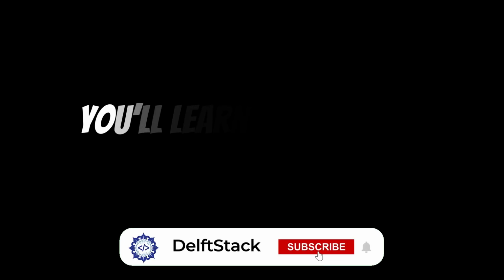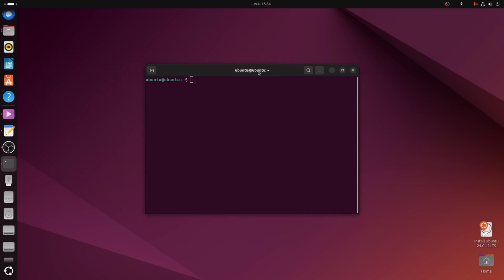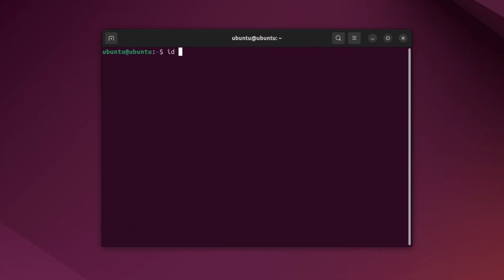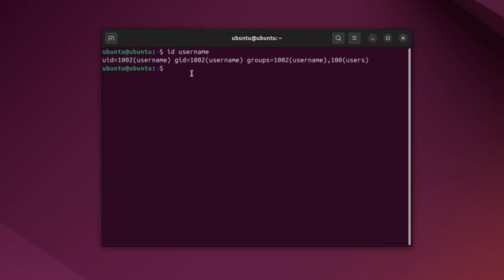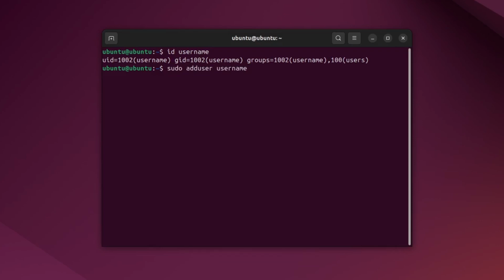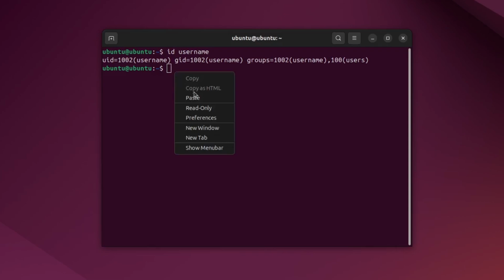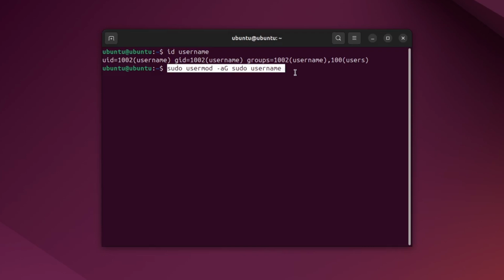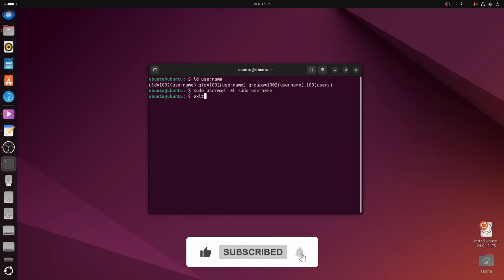How to Add a User to the Sudo Group on Ubuntu (Step-by-Step Guide)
Need to give a user admin access on Ubuntu? 🖥️ This quick and clear tutorial shows you exactly how to add a user to the sudo group, step by step. Whether you're setting up a new system or managing users on a server, this guide is essential for anyone working with Linux.

🔑 In This Video, You’ll Learn:
✅ How to check if a user exists on your system
✅ The command to create a new user (if needed)
✅ How to add a user to the sudo group safely
✅ When and why the user must log out and back in
✅ Simple terminal commands anyone can follow

⏱️ Timestamps:
0:00 – Intro
0:10 – Check if the user exists (id username)
0:29 – Create a user if they don’t exist (sudo adduser username)
0:47 – Add user to sudo group (sudo usermod -aG sudo username)

Giving users sudo access is a fundamental task in Linux system administration. This video breaks it down into easy steps, making it perfect for:
Linux beginners 🐧
System administrators 👨‍💻
Anyone managing Ubuntu users
By mastering this, you ensure safe and controlled access to powerful system commands.

 If this video helped you, make sure to:
📢 Share this with your fellow devs or sysadmins